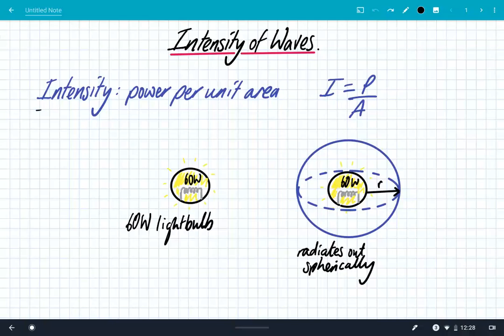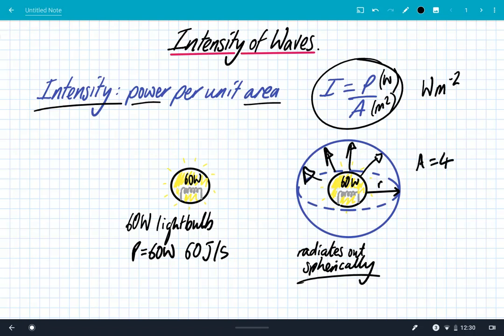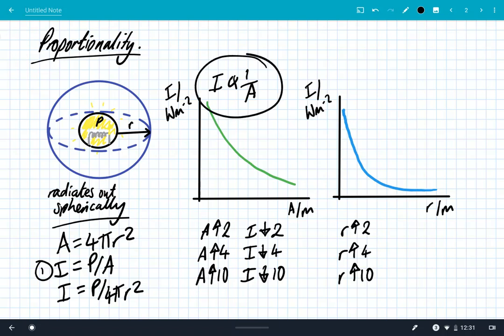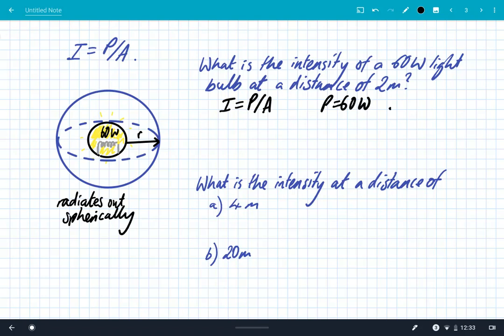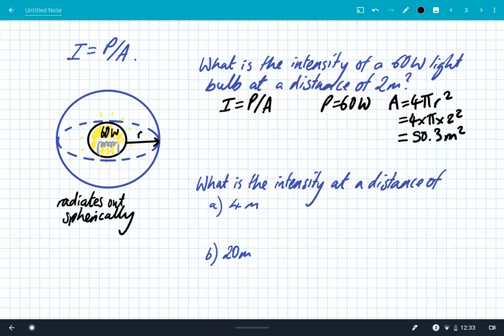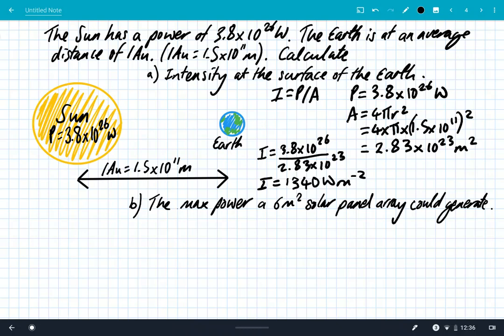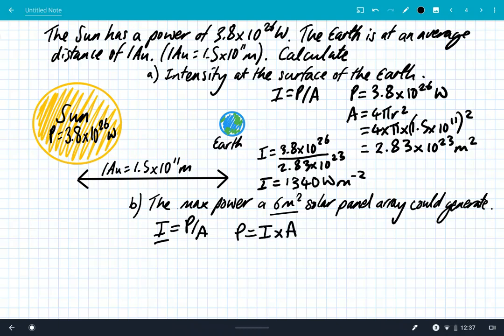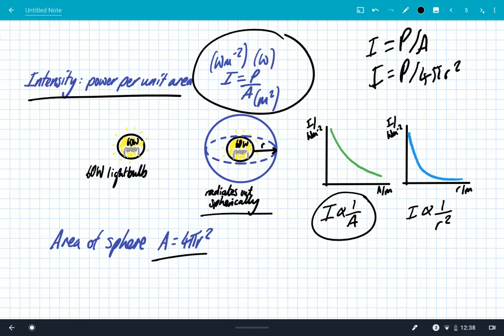Intensity of Waves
OCR A-Level Physics Calculating the Intensity of waves at a distance from a source of waves.